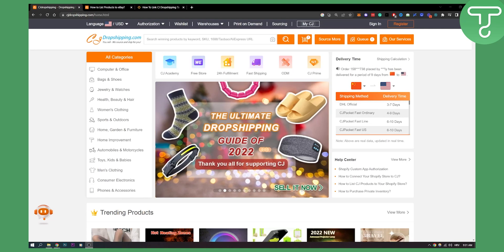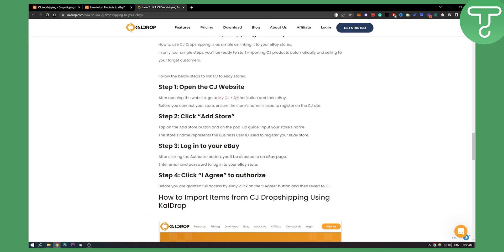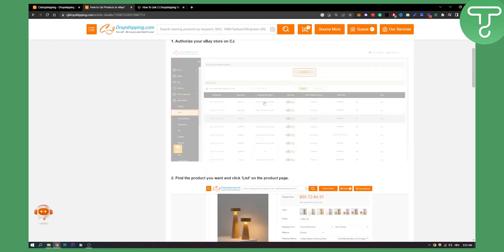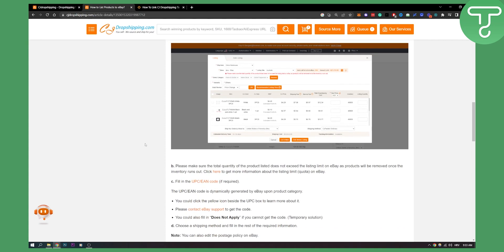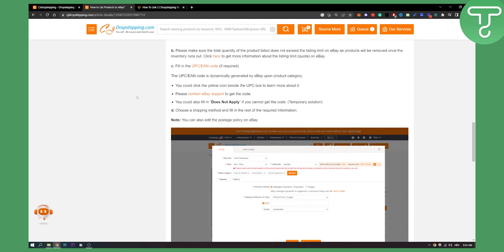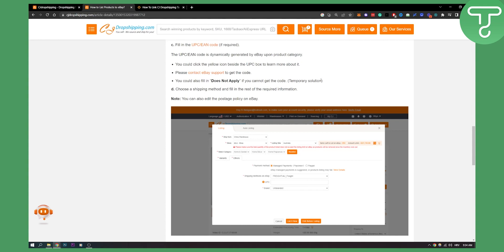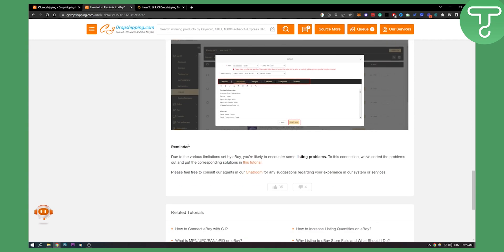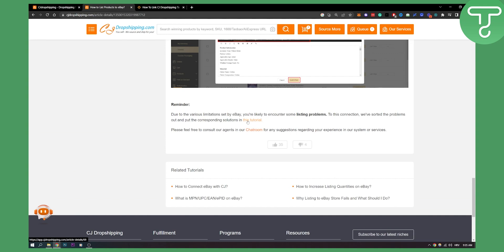How to List Products on eBay From CJ Dropshipping (2024)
In this video, I will show you how to list products on ebay from cj dropshipping